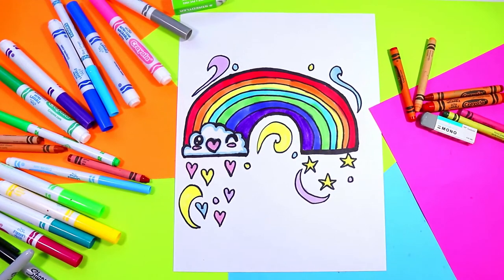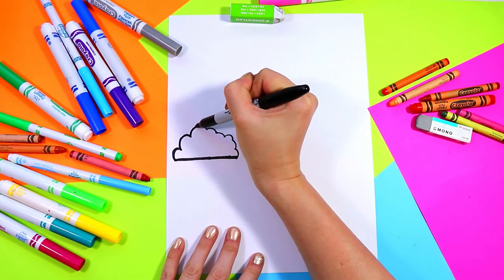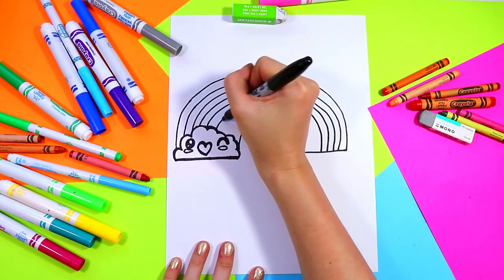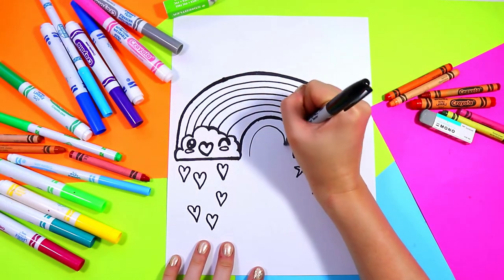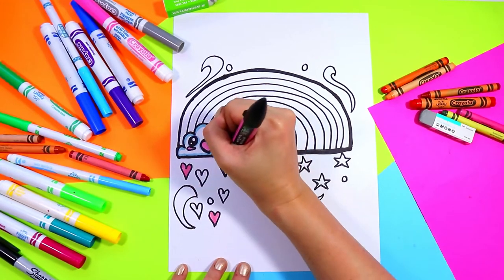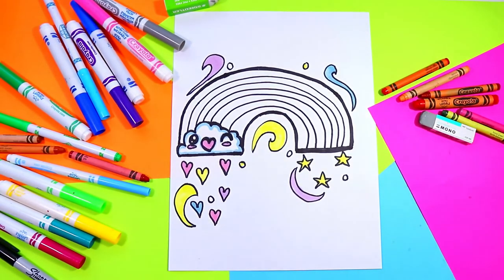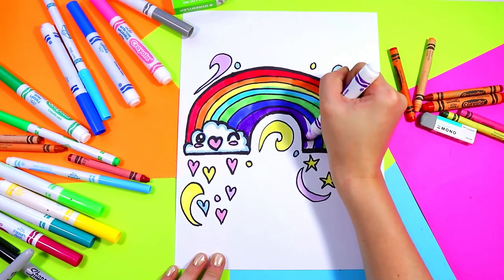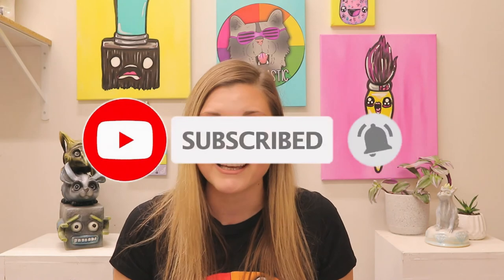Ignite Your Creativity: Draw the Perfect Cute Kawaii Rainbow for Kids!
Let's draw a cute, kawaii rainbow with this art lesson! Create a cute rainbow with this art tutorial that makes learning art easy to do. Use whatever mediums or materials that you have and follow along with this tutorial! This is a quick and easy, hands-on drawing and art tutorial that you can do at home or in the classroom.

Ms Artastic